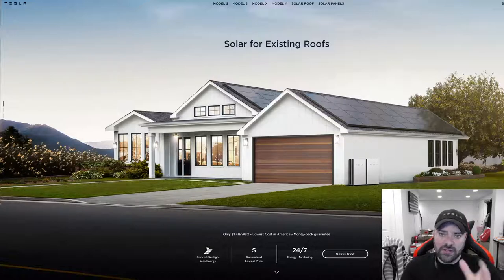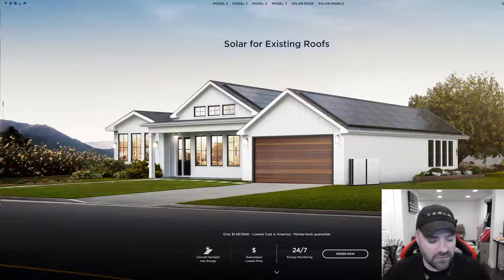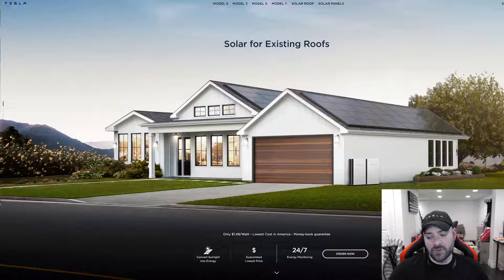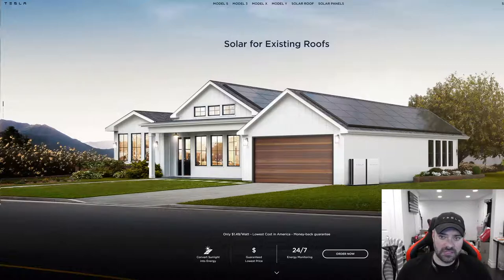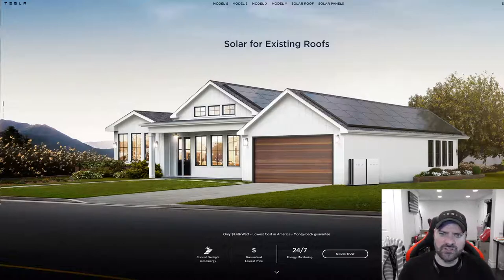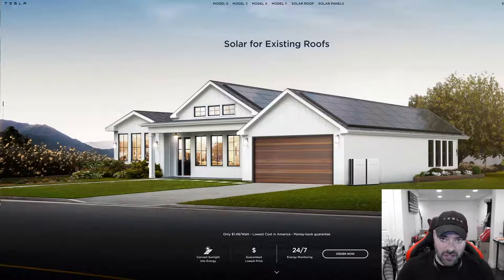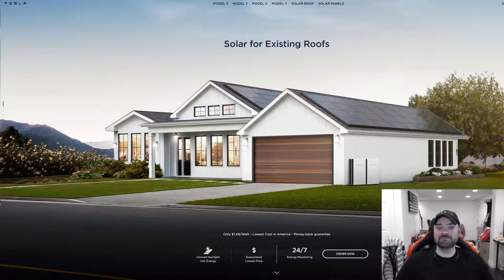TESLA 6 months after install Output, Feature requests and issues with Tesla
This video I thought was important to make. If there is anything to take from this video. Get it in writing.